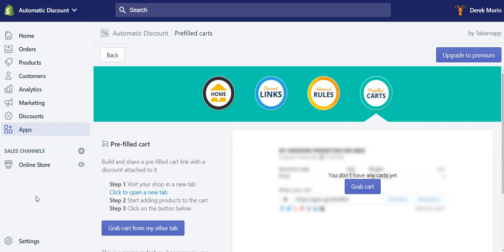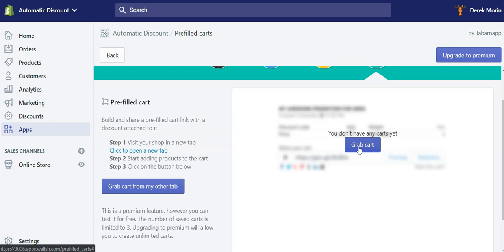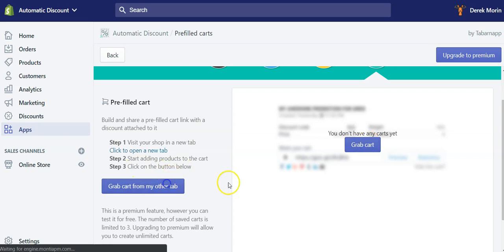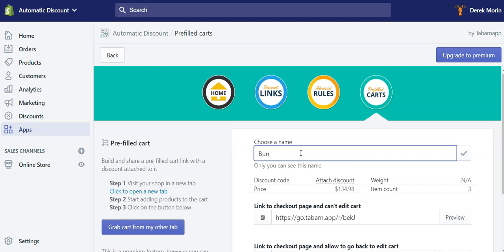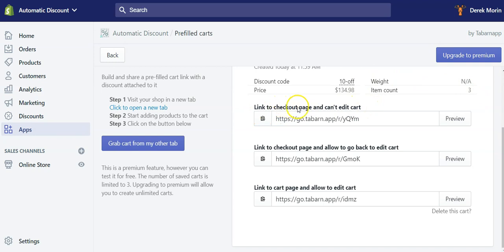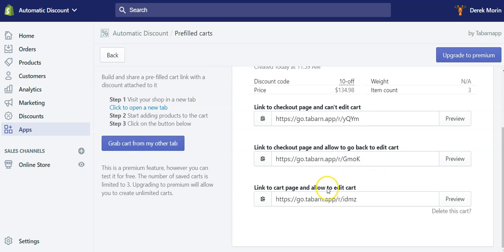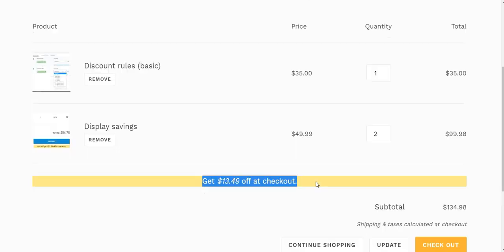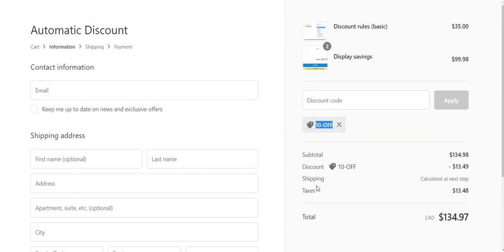Editable prefilled cart with discount - Shopify app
Share cart links filled with products and discount. Customers land on the cart page and can edit its content.